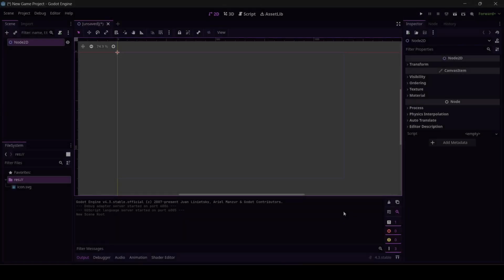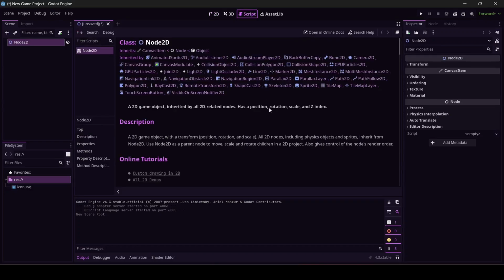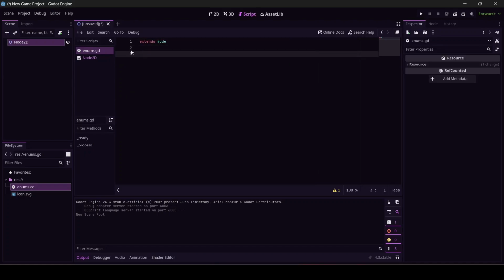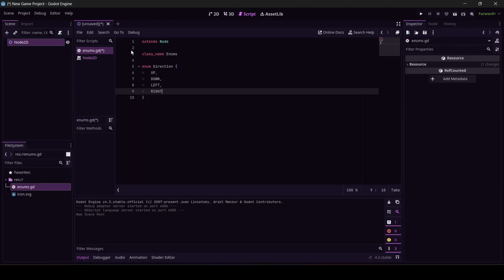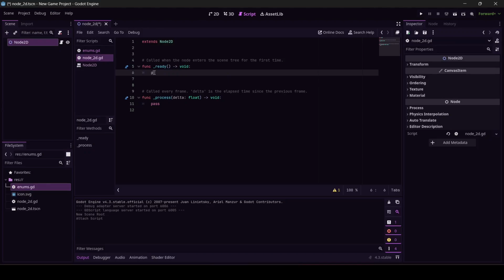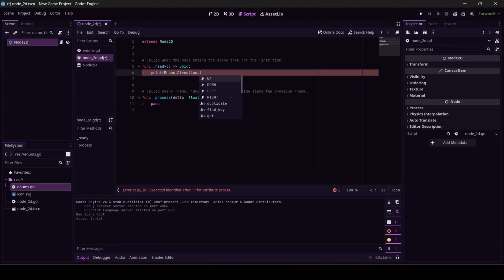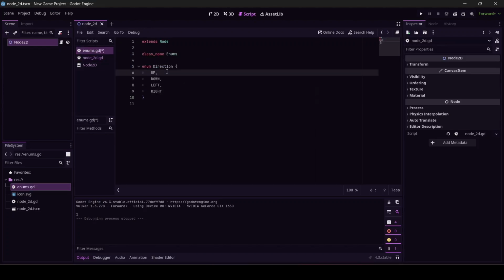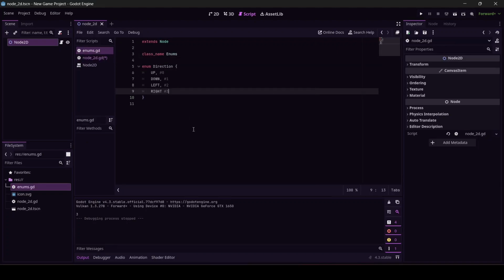Short -- Enums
Thank you for learning Godot with me! It took me a second to learn EVERYTHING in this video, so let me save you some time